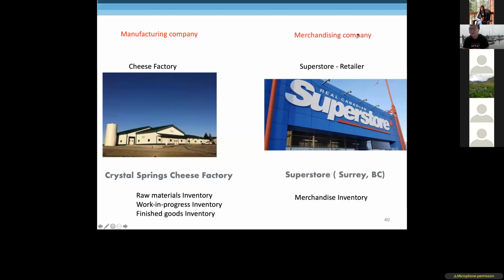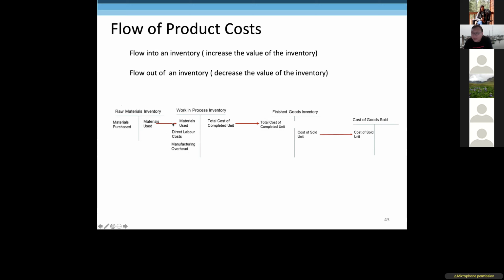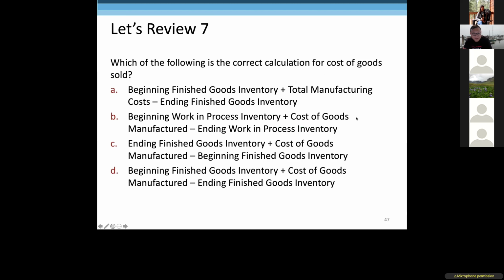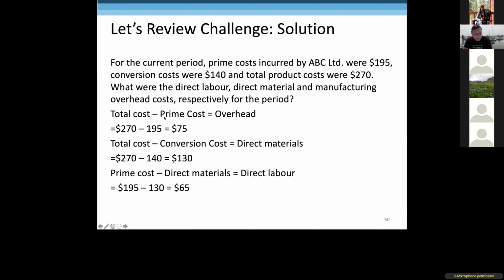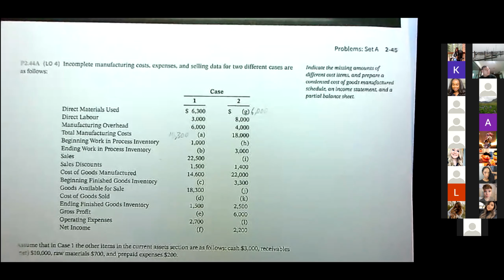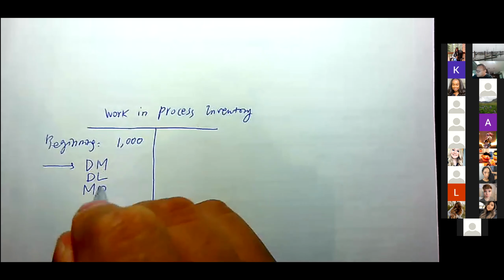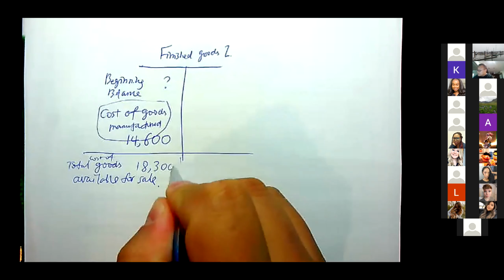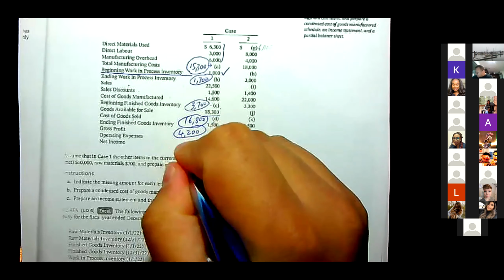Chapter 2 Manufacturing costs in Financial Statements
Manufacturing costs in Financial Statements, cost of goods manufactured,
cost of goods sold, merchandising vs manufacturing company, raw materials inventory, work in process inventory, finished good inventory, merchandise inventory